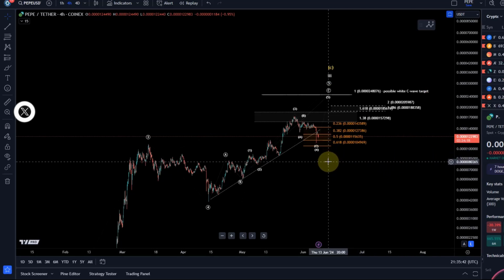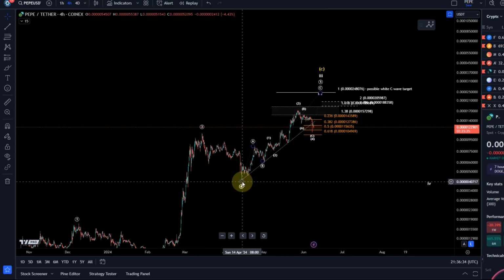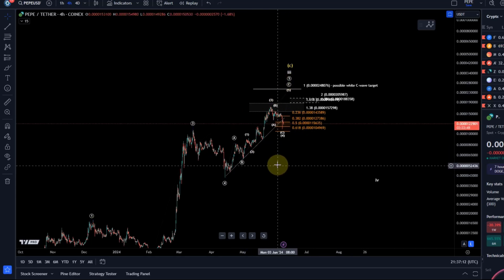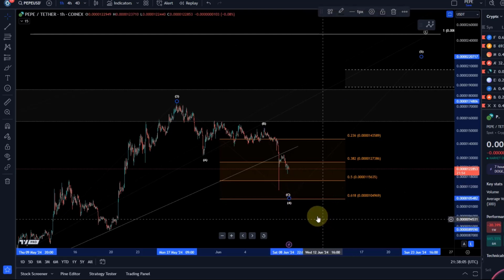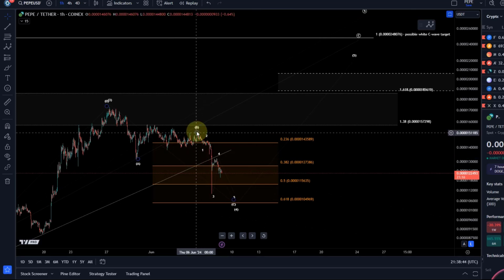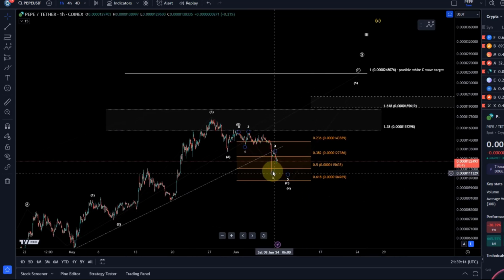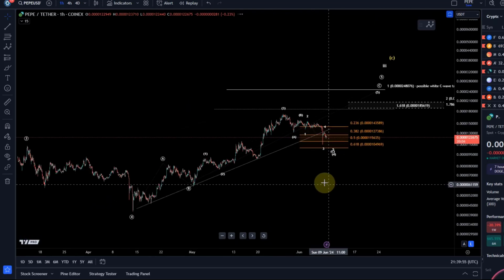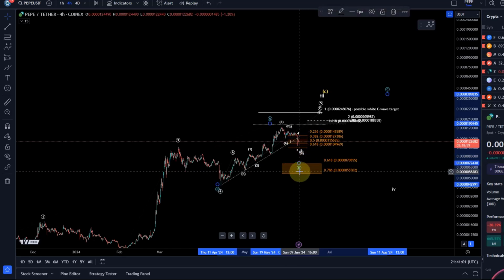PEPE Crypto Price News Today - Technical Analysis and Elliott Wave Analysis and Price Prediction!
👉 Trade on Coinbase:
Receive $10 in BTC (see terms on website):

👉 Trade on Kucoin:
Receive a 20% fee discount:

👉 Trade with Trading212:
Receive shares worth up to $100: